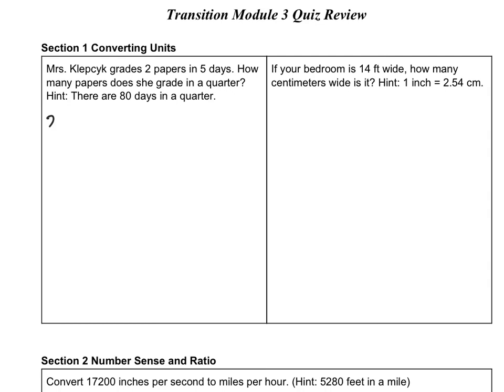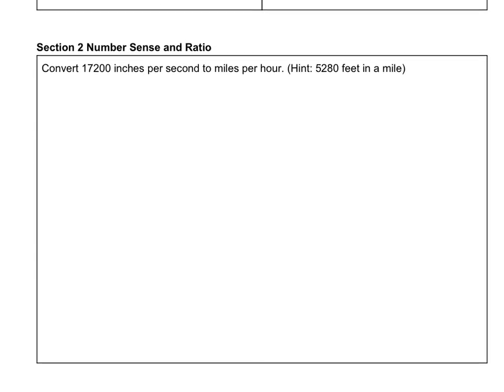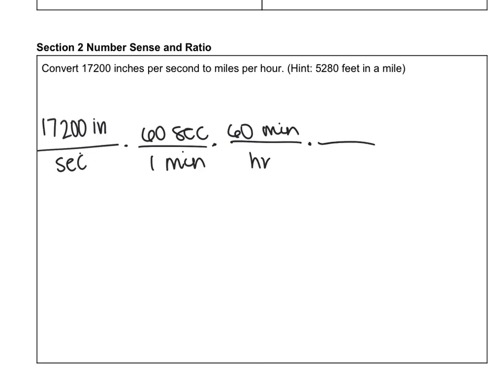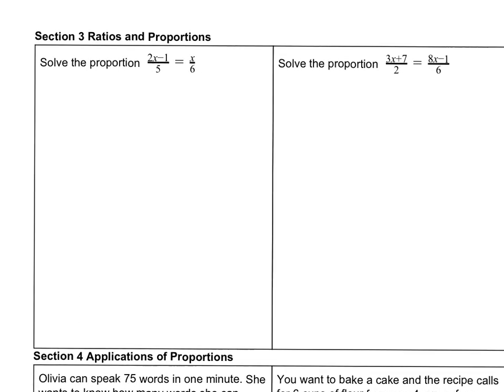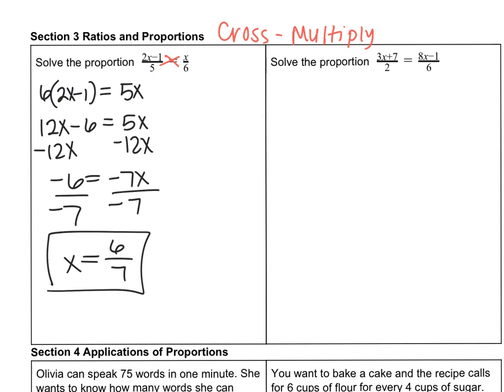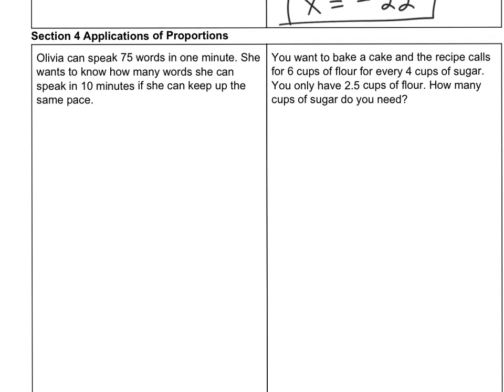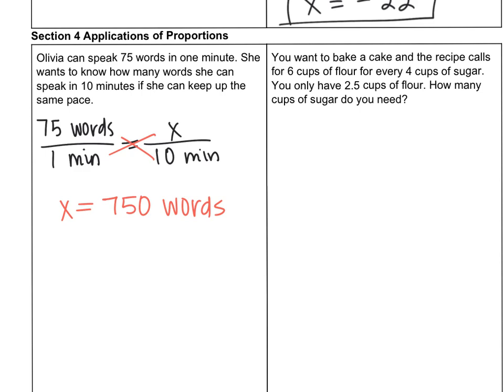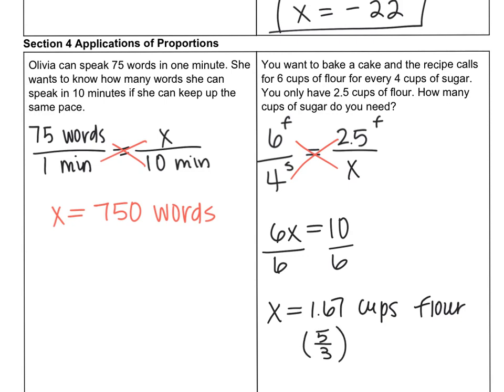Transition Mod 3.1-3.4 Quiz Rev